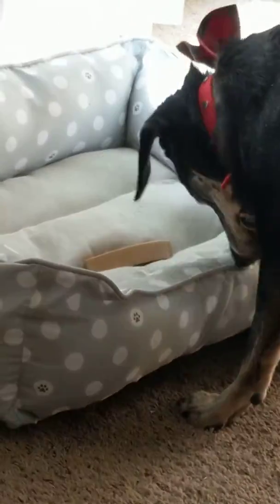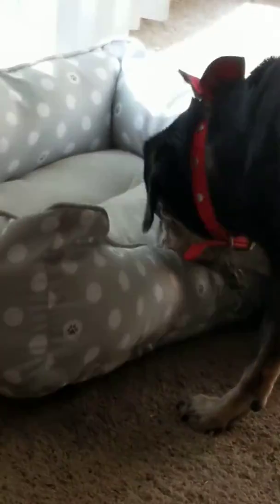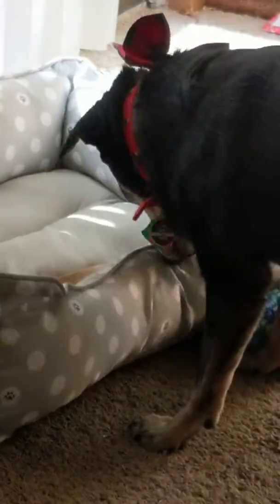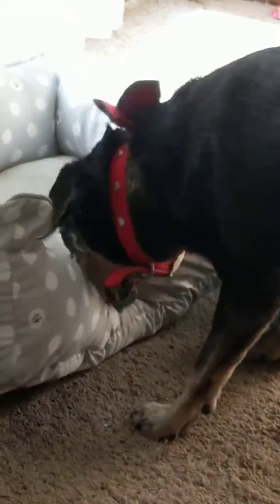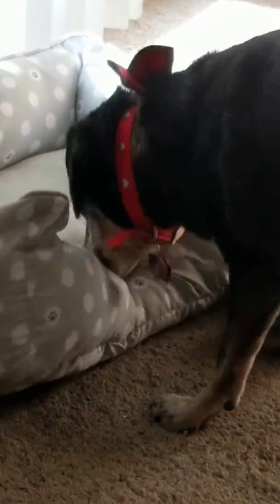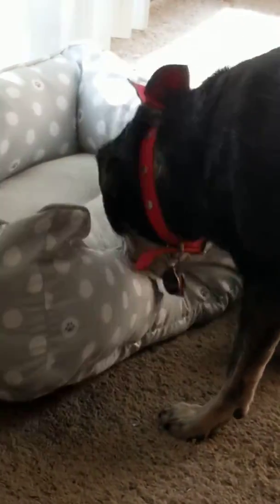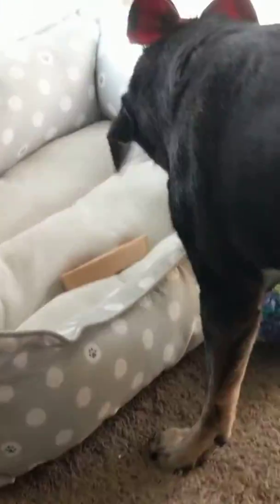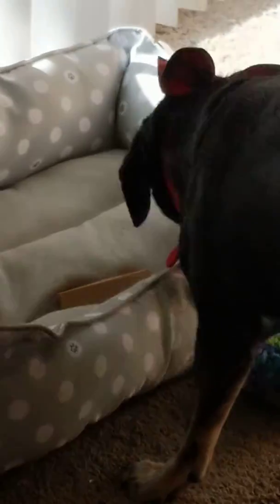Janis 'buries' her treat. Silly pupper.